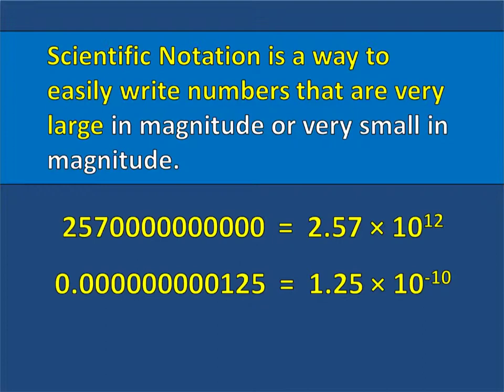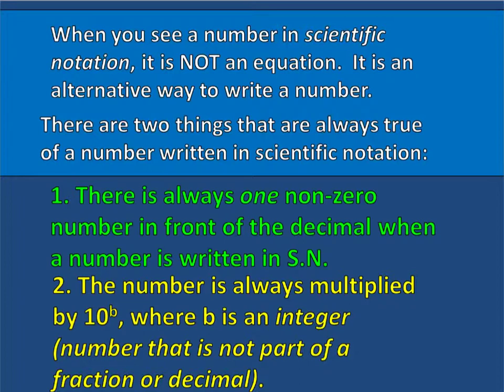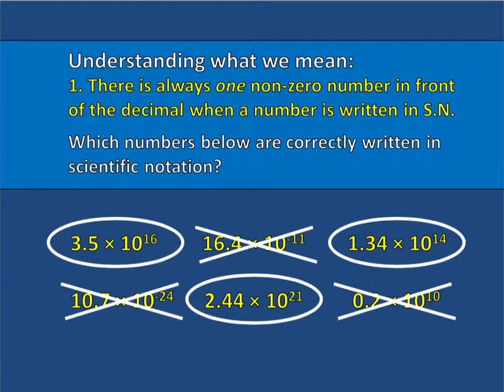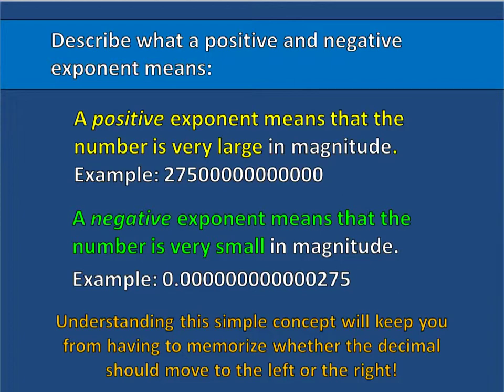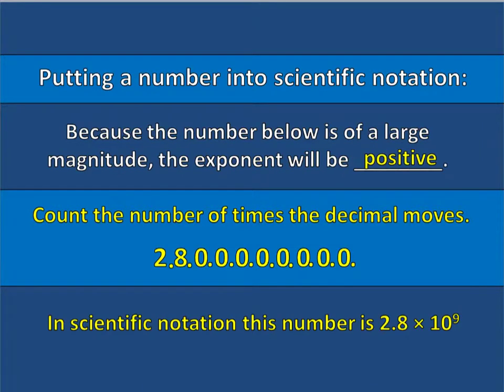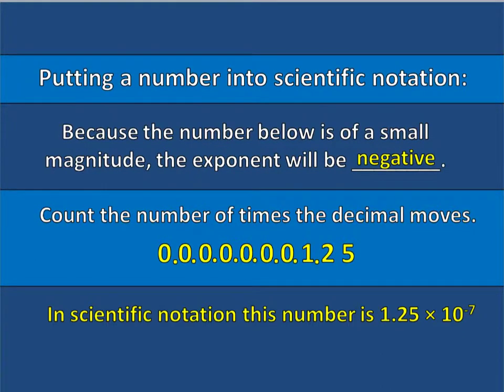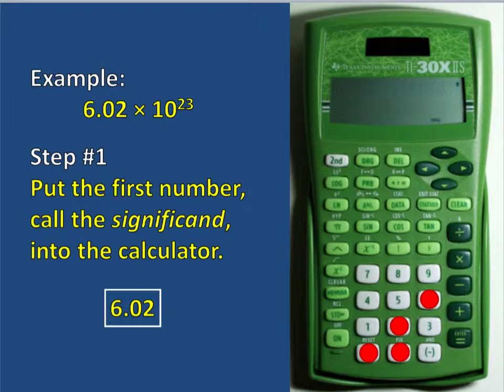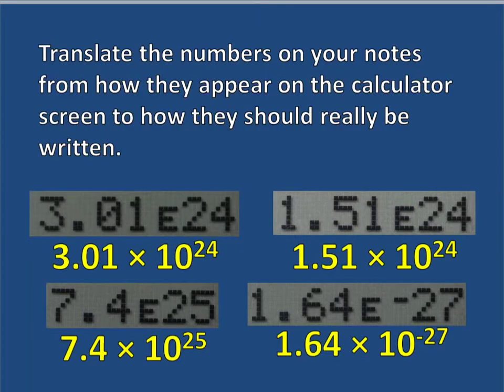Scientific notation and sig figs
Made for my sophomore chemistry class.